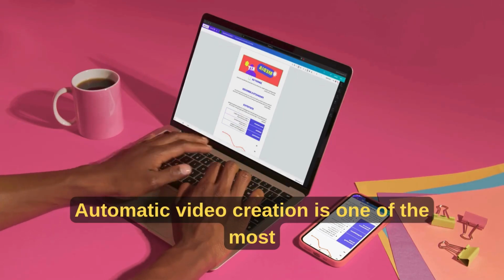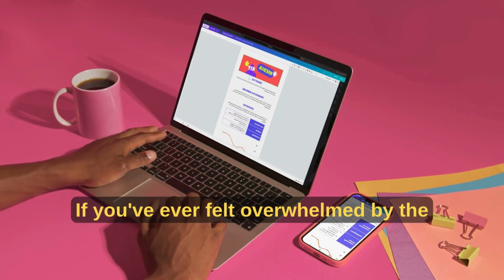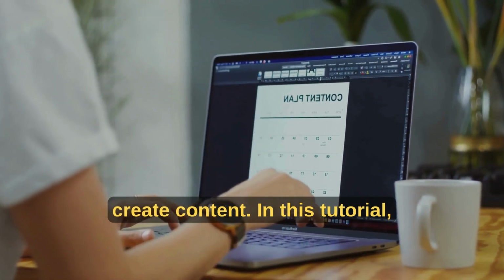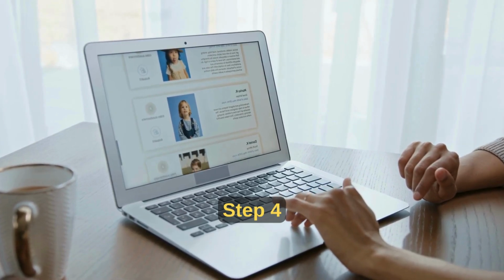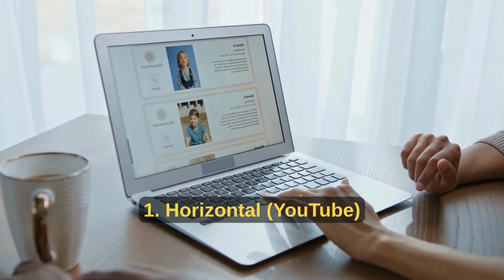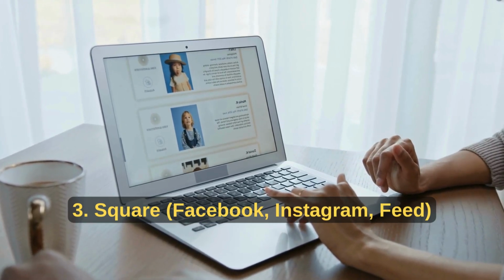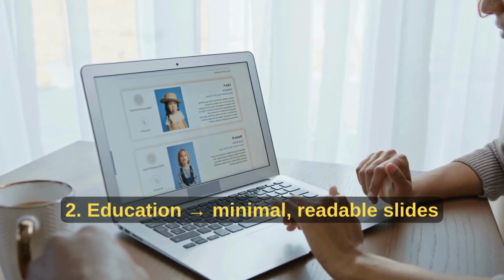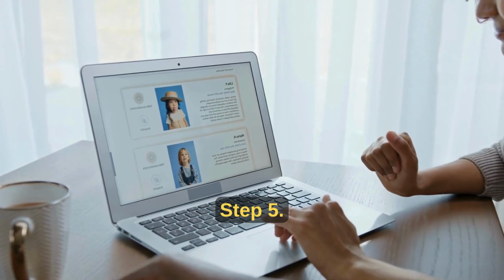Turn a Long Article Into Video Automatically (Easy Automatic Video Creation) 🤯🎬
Want to turn long articles or blog posts into videos without editing, recording, or stress?
In this video, you’ll learn how to turn any long article into a video automatically using powerful AI tools and smart workflows.

This step-by-step tutorial shows how automatic video creation works in real life — from preparing your article, converting text into scenes, adding AI voiceovers, subtitles, visuals, and exporting ready-to-publish videos.

🎯 What you’ll learn in this video:
✔ How to convert articles into videos automatically
✔ Best practices for automatic video creation using AI
✔ How to repurpose blog posts into YouTube videos
✔ Create faceless videos with AI voice and subtitles
✔ Save hours of editing time with automation

Perfect for bloggers, content creators, faceless YouTube channels, digital marketers, and anyone who wants to scale content faster.

If you want faster, smarter content production, automatic video creation is the future.